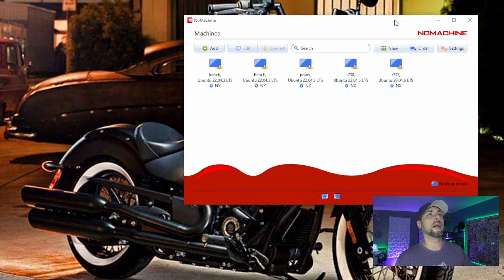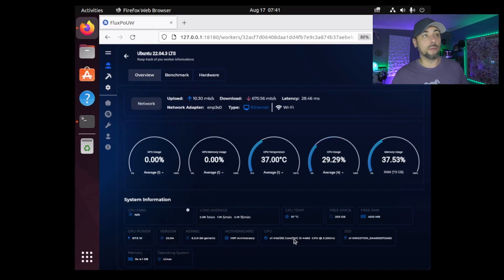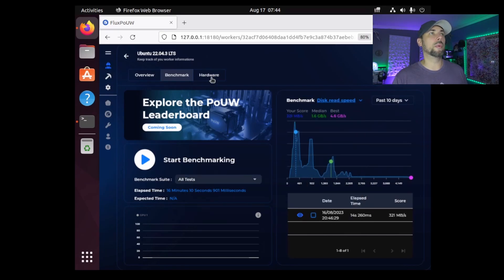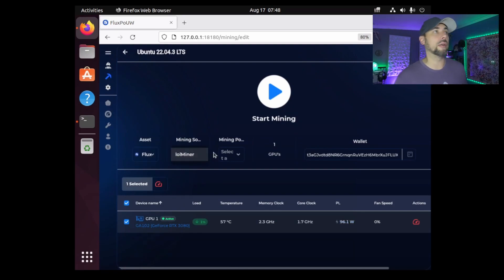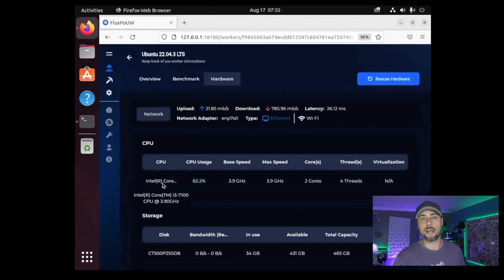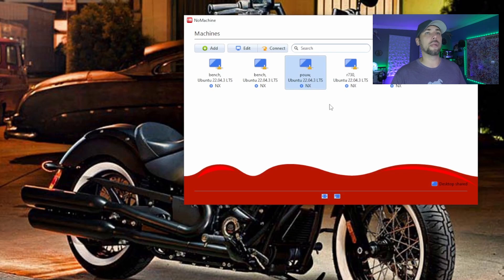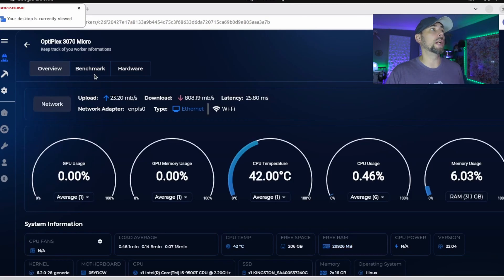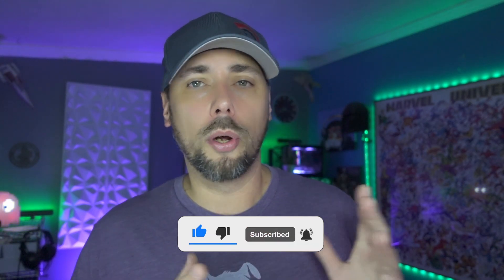Fluxcore: The Flux PoUW Dashboard - First Hand Look with Benchmarks!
This is the first hand experience of the Fluxcore Proof  of Useful Work  dashboard for central management of "All the Flux Things"!
Definitely still in Alpha, so not even a Beta release, just a quick peek behind the curtain at the work being done by the Flux team!